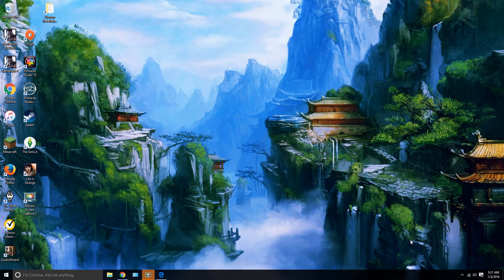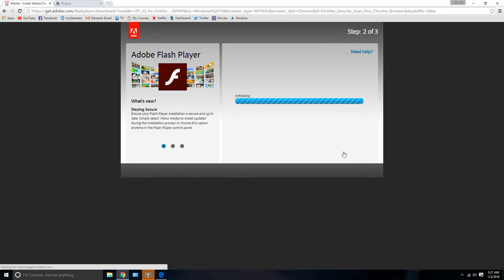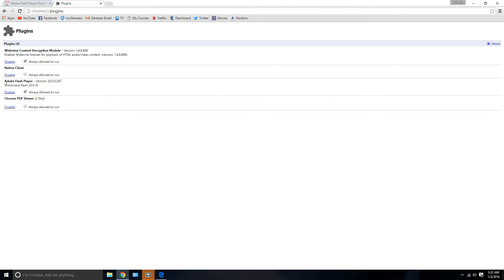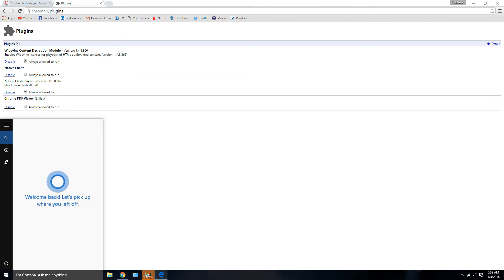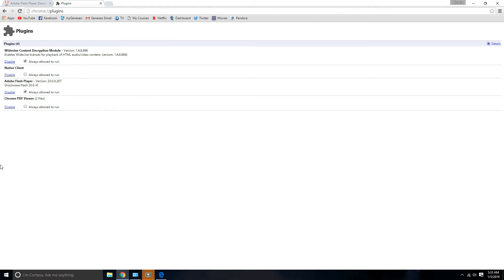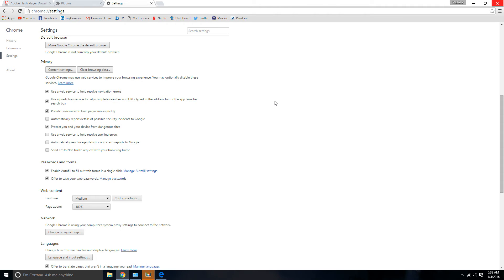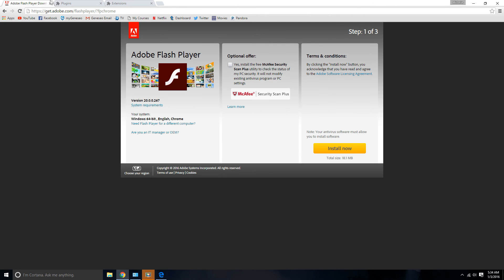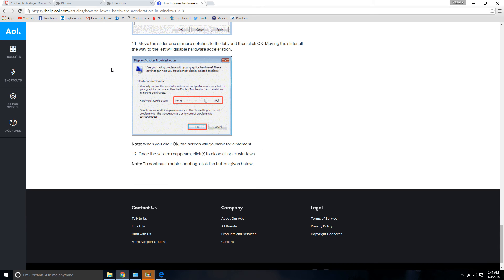Just Fix It: Chrome Crashes when Playing YouTube Videos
1. Run down: Are you having the same problem? 0:56
2. How I fixed the problem: Adobe Flash Player Install/Update     1:42
3.  Other solutions: Restart or uninstall Chrome 2:47,  clear cache, cookies, Browser history 3:40, Uninstall Adblock 4:17, Switch off your hardware accelerator 4:41
5. chrome://plugins/
***UPDATE***
Chrome has removed the ability for users to access their plugins via the link above. The adobe flash player plugin can still be found at a new link via chrome://settings/content.

Scroll down, and you'll see an area for Flash. Click allow sites to run flash

6. Hardware Acceleration Tutorial
7. Source of Solutions